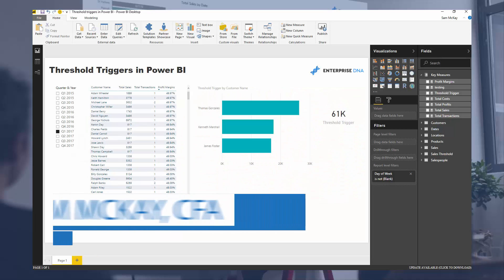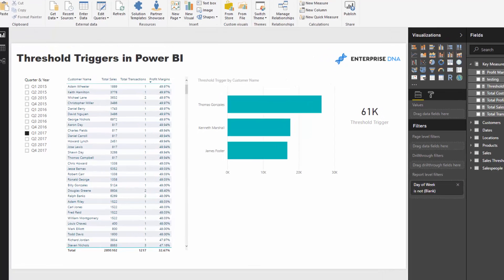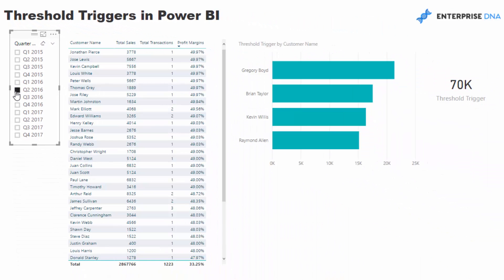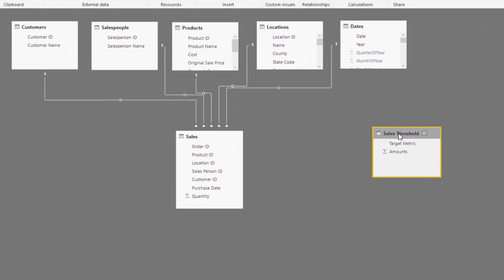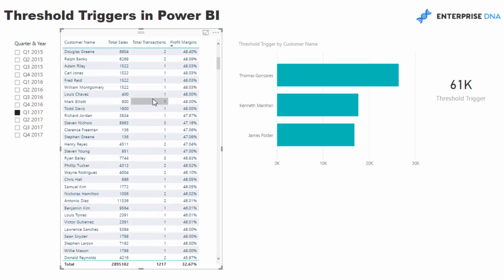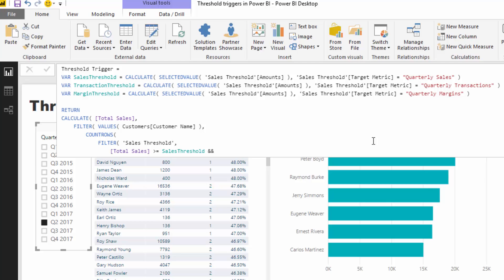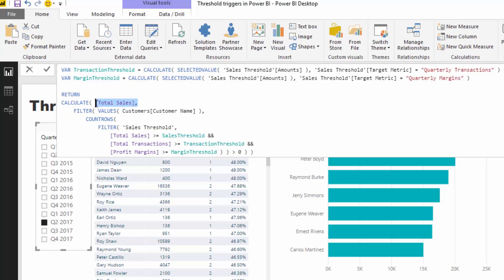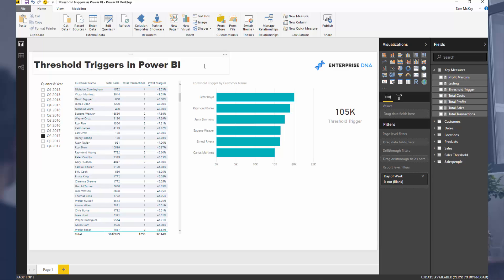Threshold Triggers in Power BI using DAX - Advanced Technique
Here I run through a unique example of how you can run logic through a supporting table to check off certain thresholds...if they are meet then you include that result.

This is a really cool technique you can use in a variety of scenarios. It's advanced but well worth getting you head around if you can.

Video Details
0:16 - Introduction
1:26 - Threshold Triggers in Power BI
2:47 - Utilizing A Supporting Table
4:24 - Threshold Trigger Formula
6:22 - Conclusion

Related Links
Use DAX To Segment & Group Data In Power BI

Slicer To Slide Right Or Left To Show Variance Above A Threshold